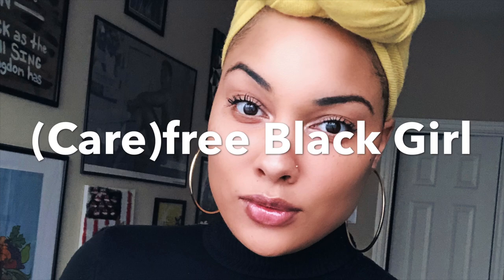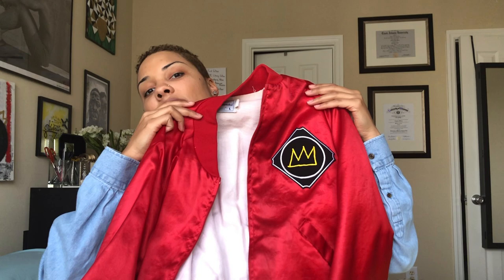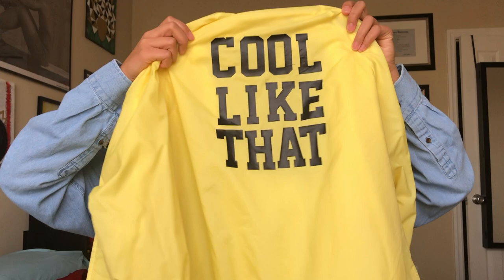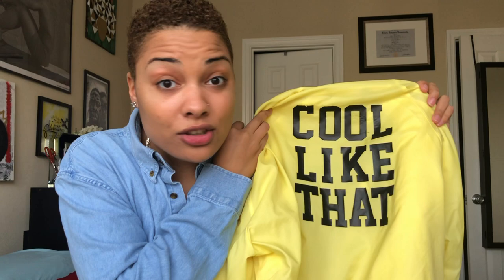DIY Custom Jackets CHEAP and SIMPLE: Basquiat, Keith Haring, ODB, Tribe Called Quest, Dipset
Watch to see how I give thrift store jackets and new jackets my personal touch with Basquiat, Keith Haring, A Tribe Called Quest, Digable Planets, Dipset and ODB inspired themes. All patches are iron-on (no sewing required)!

Song: Jungle Reprise x Brik.Liam